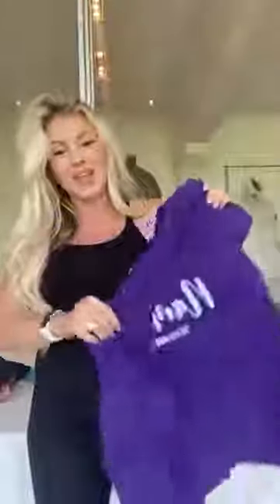Try On! YogaBURN Collection ❤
Hey, it’s Zoe here… And I’m so excited to finally introduce you to the brand new YogaBURN apparel shop!

We’ve got beautiful tank tops, t-shirts, hoodies and accessories you’ve never seen before - in all sizes and multiple colours.

Whether you’re looking for a mommy & me matching set, an inspirational quote or something a little more simple we’ve got you covered with styles and selections I’ve been working on behind the scenes for months now.
Head to the link to grab your custom pieces today as limited quantities are available at introductory low pricing!

I’m so looking forward to seeing you in your YogaBURN gear soon.
Big hugs!